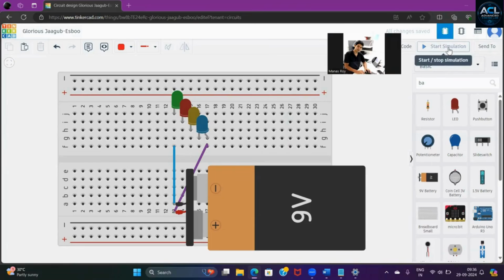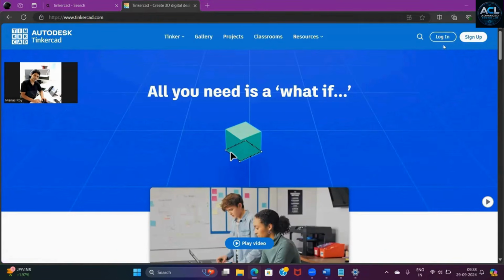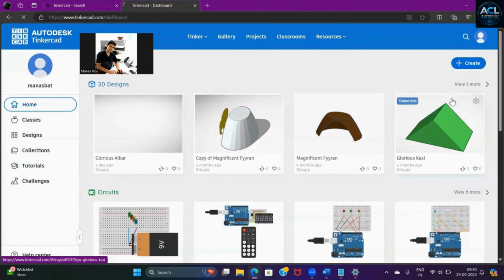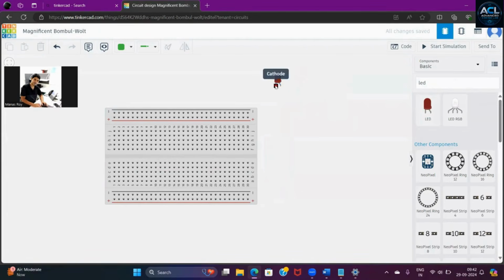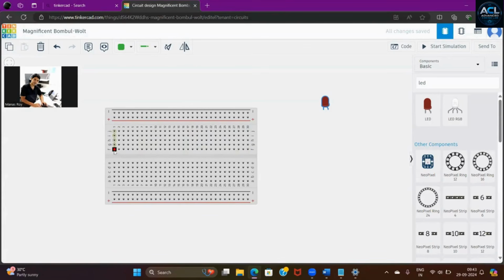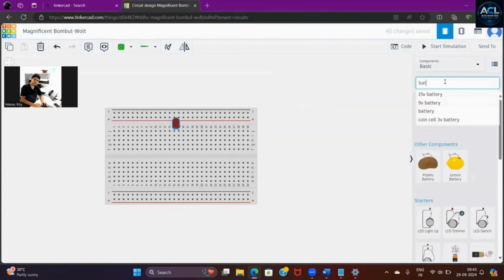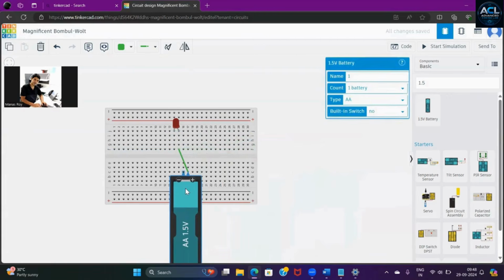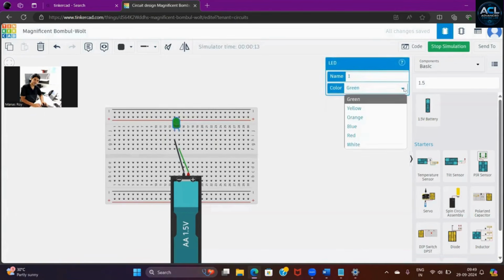AI + Tinkercad: Create Virtual Circuits Without Real Components!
Learn how to create, connect, and simulate virtual electronic circuits using Tinkercad—without needing physical components! This beginner-friendly tutorial is perfect for students, teachers, and anyone interested in electronics and coding.